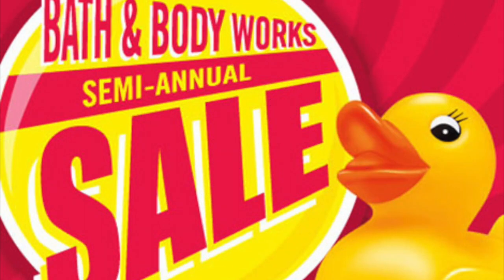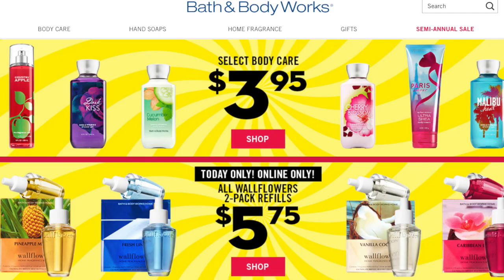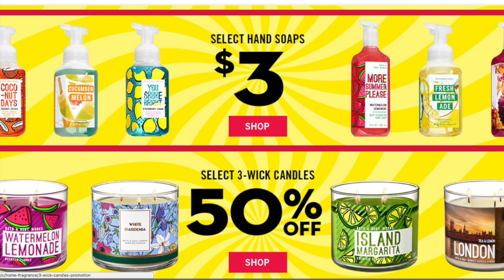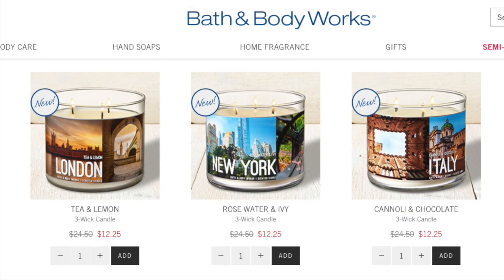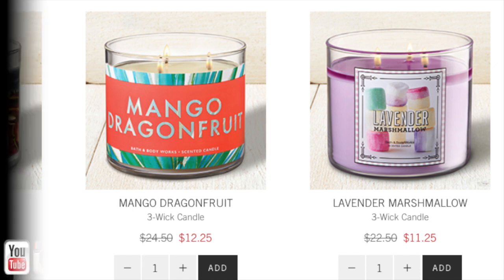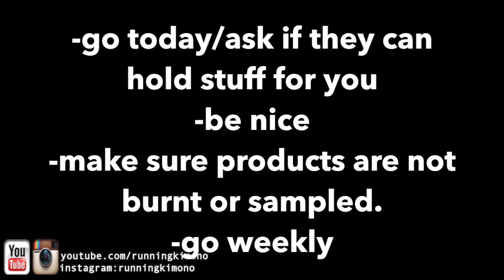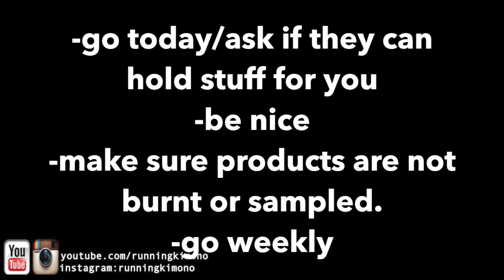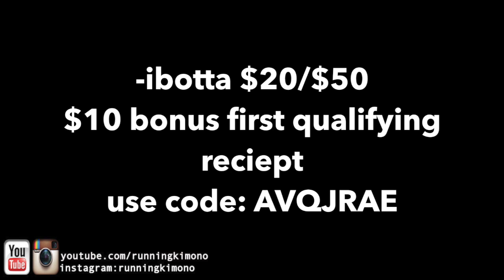Bath & Body Works Semi-Annual Sale: June 2018